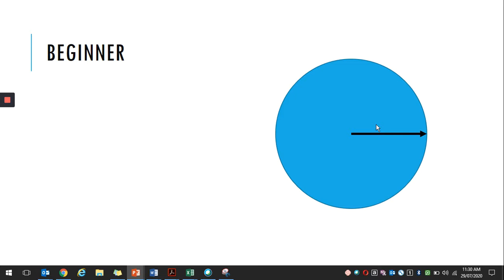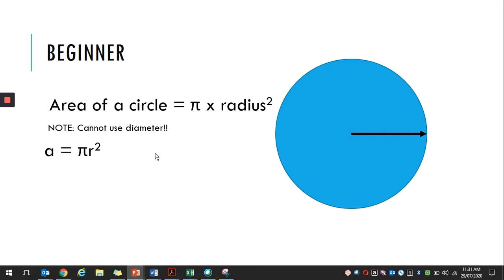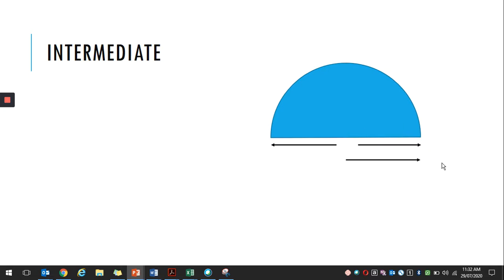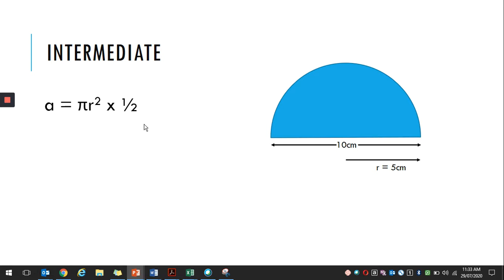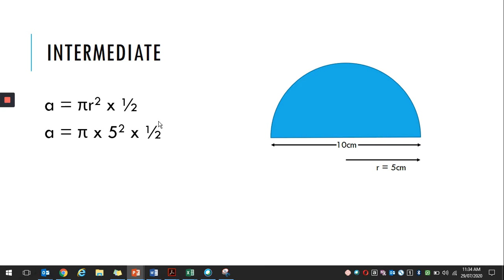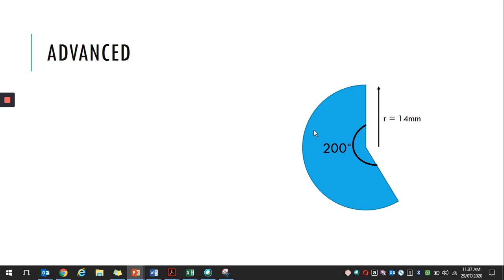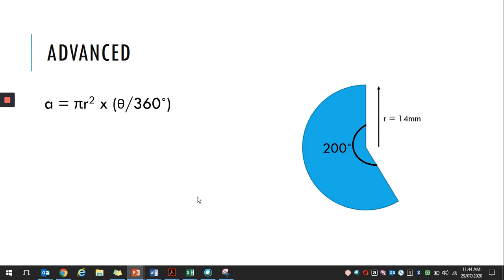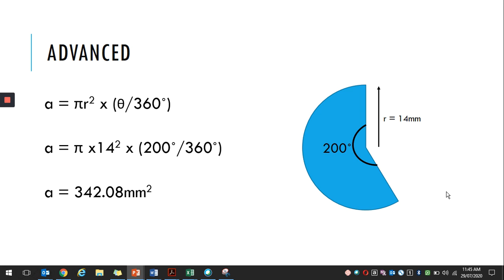Area of a Circle